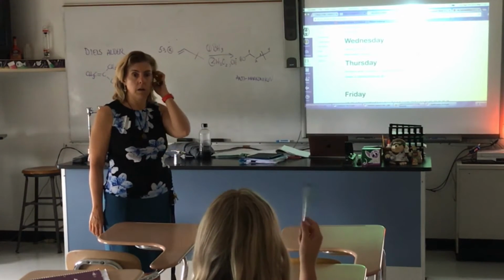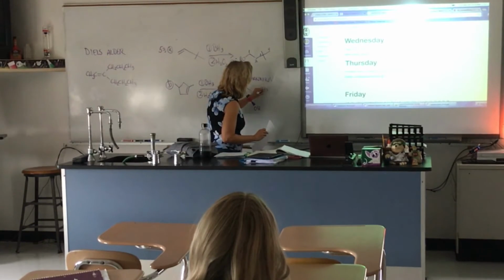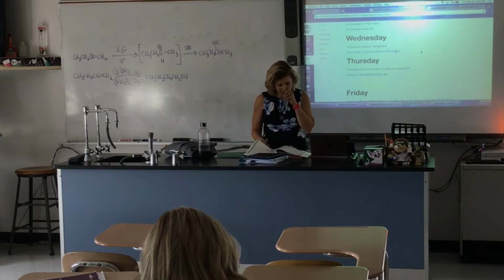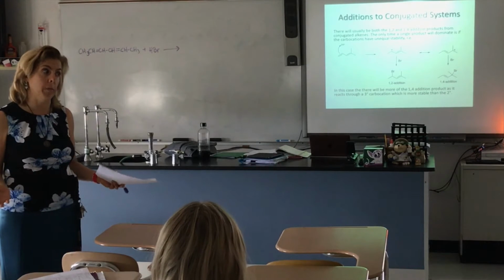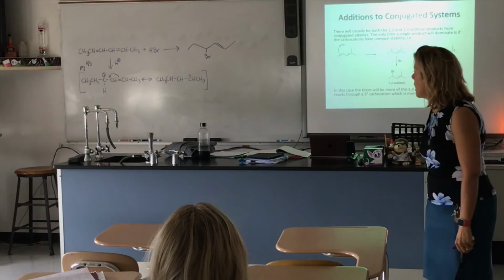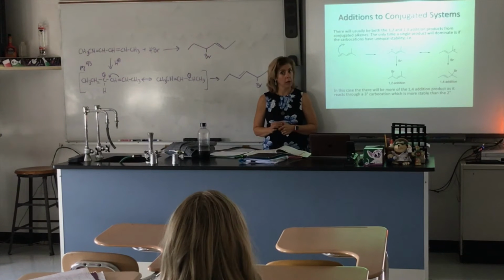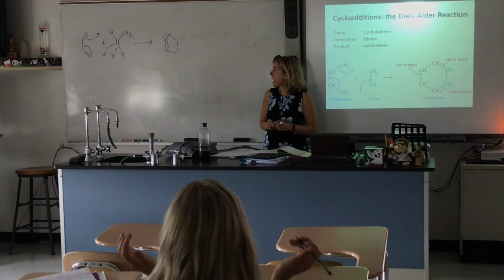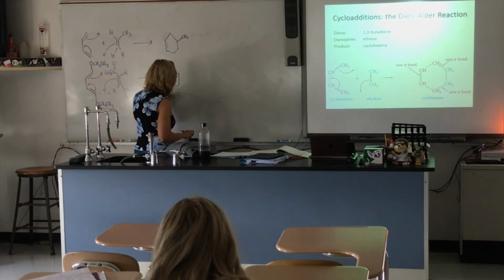Diels Alder Reaction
This video describes the Diels Alder reaction and conjugate diene addition reactions.